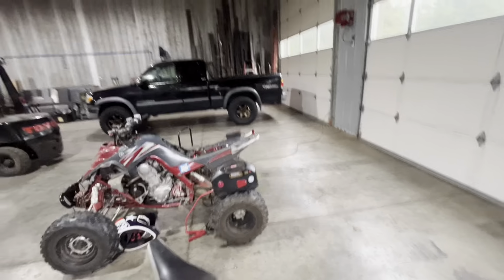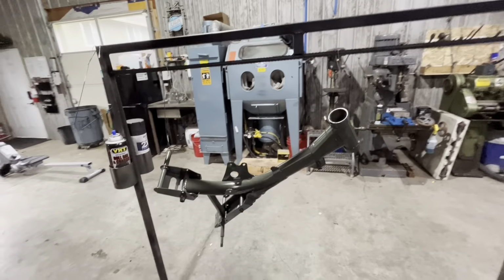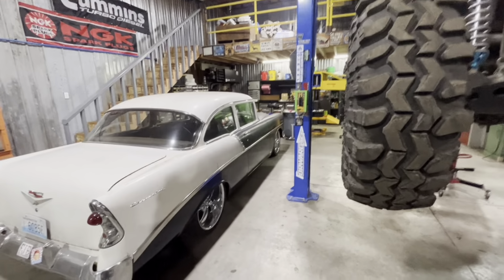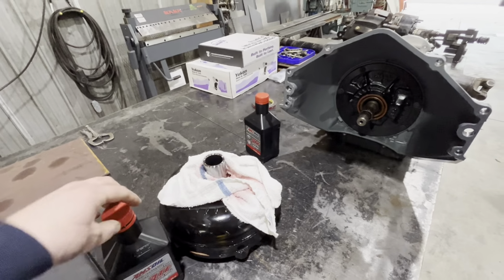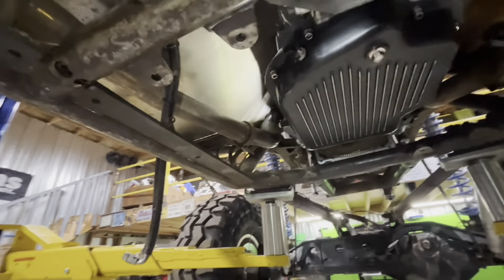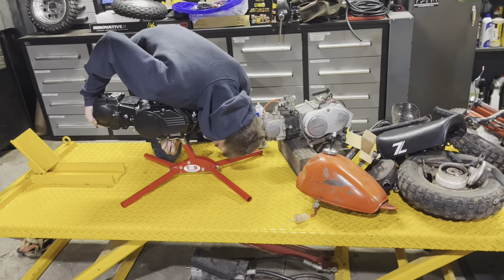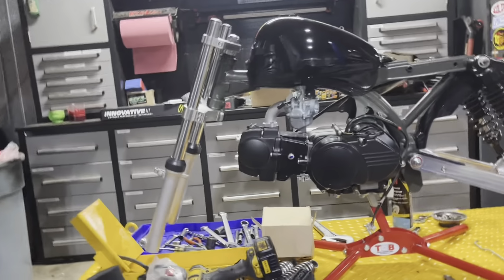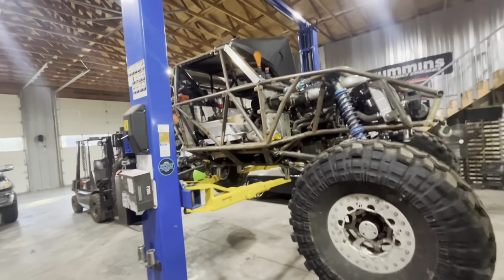Rock Buggy gets its th400 transmission back💪🏻 kid starts his Honda z50 build 🛵 project updates